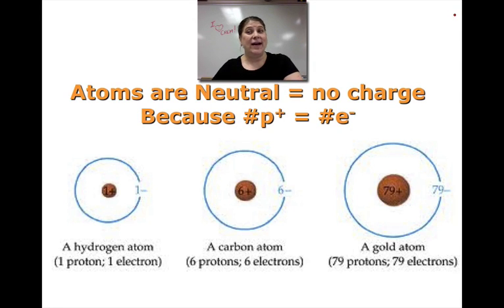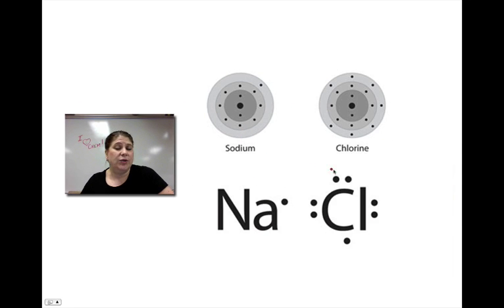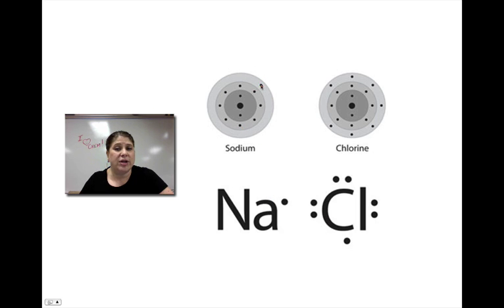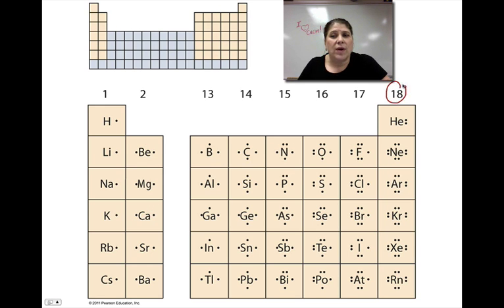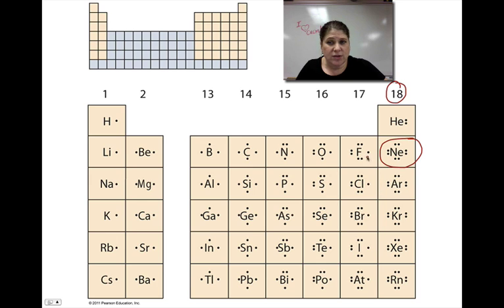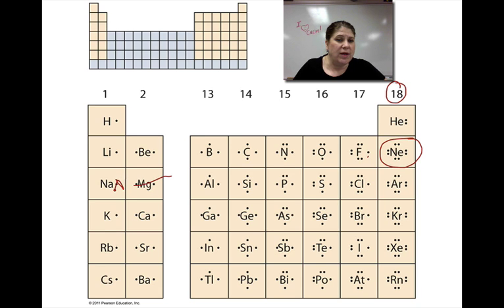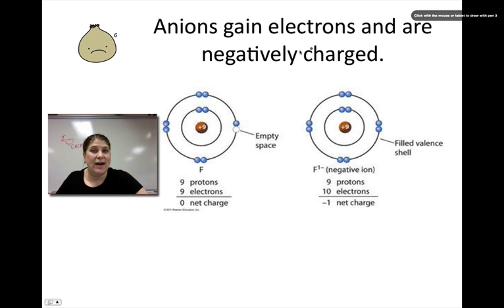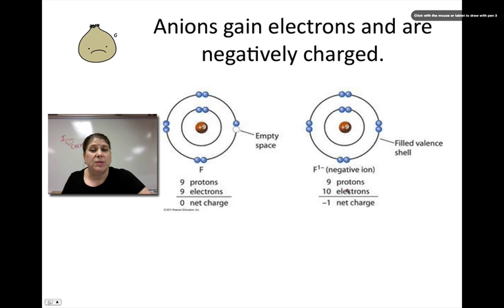Review of Dot Structures & Anions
Ms. Haller reviews ions, dot structures and anions for a station rotation review for her 11th grade Chemistry class.